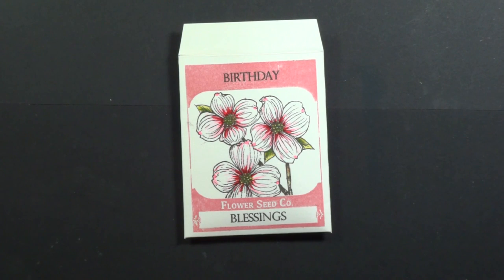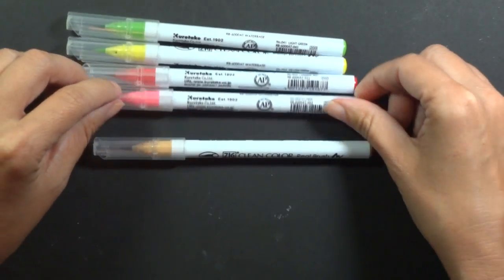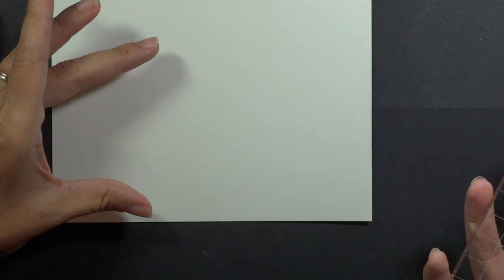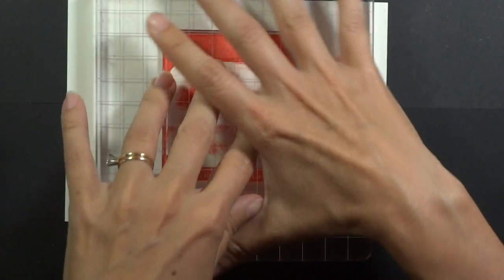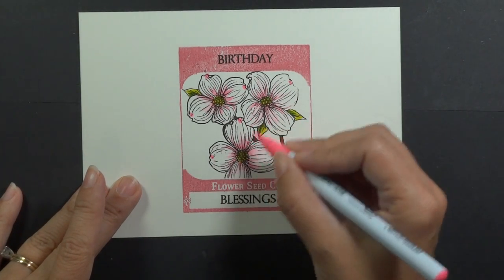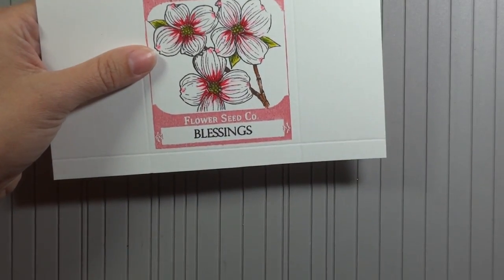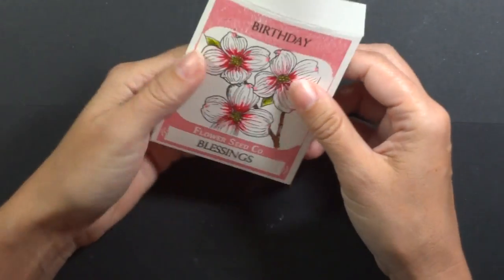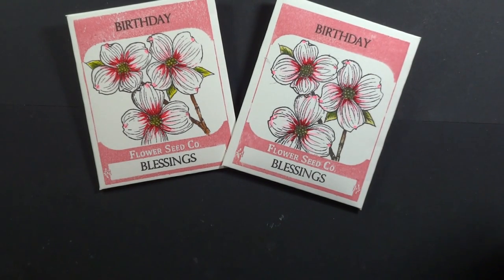How to Make a Seed Packet Gift Card Holder-No Template Needed!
Today I'll show you how to make as easy seed packet from my label in Stately Flowers 10, no template required! This little pouch is perfect for gift cards, crafty items like buttons or sequins, or fun edibles like powdered drink mix or Pop Rocks! Just right for tucking in to a teacher, student, or friend’s bag or inbox for a sweet, anytime gift.

If you WANT to measure,  score  a 5 “ x 7” piece of cardstock about 1 7/8” in on either long end, ½” from the bottom,  and 5/8” in from the top, THEN stamp label in the middle)

Supplies:
Gina K. Stately Flowers 10 stamp set
Gina K. Dusty Rose and Dark Chocolate ink pads
Gina K. Pure Luxury Ivory cardstock (approx 5” x 7”) If you want to measure,  score  a 5 “ x 7” piece about 1 7/8” in on either long end, ½” from the bottom,  and 5/8” in from the top, then stamp label in the middle)
Zig Clean Color markers: FLPink, Carmine Red, Yellow Green, Light Green, Mustard
Scor-Pal, scissors, Scor-Tape, stuff to fill packet (your choice!)sticky notes or paper for masking